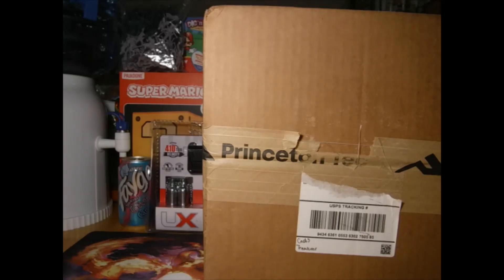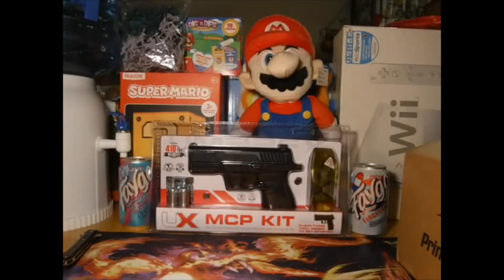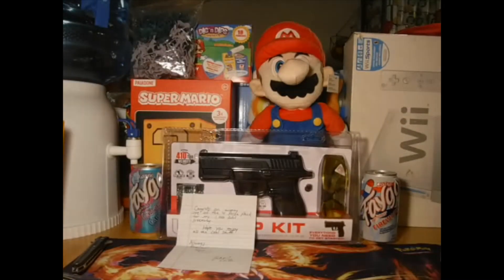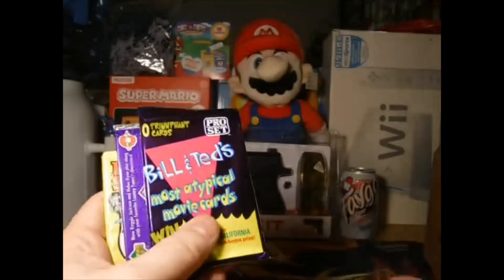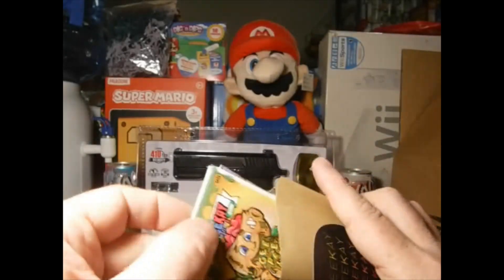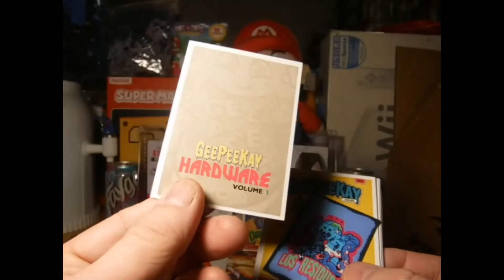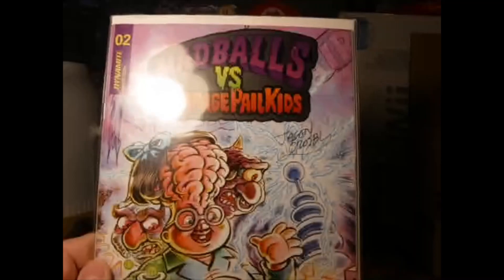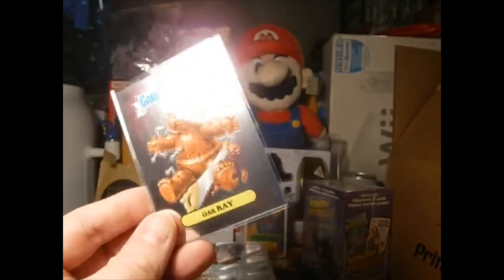Cash's Treasures 1000 Subscriber Giveaway Unboxing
Overgrown Manchild's Collection # 137
Opening this box from our buddy over at Cash's Treasures (link below)
go check it out...let em know VKQ sent ya